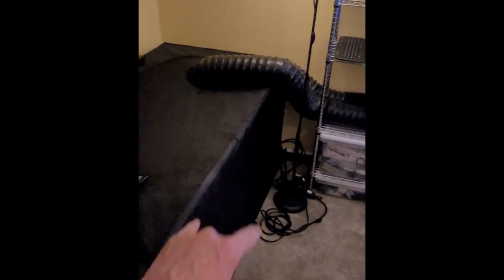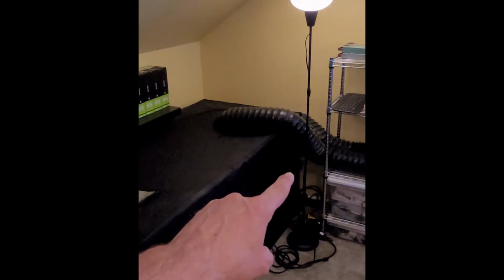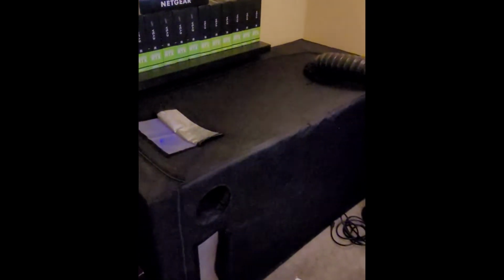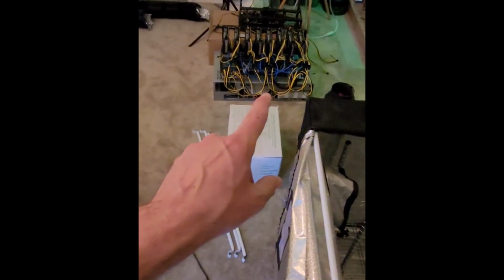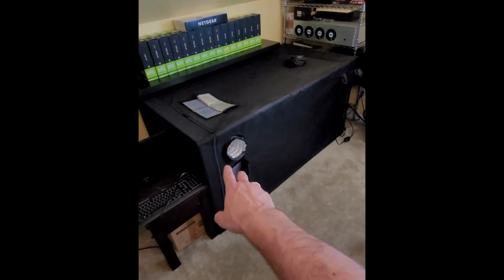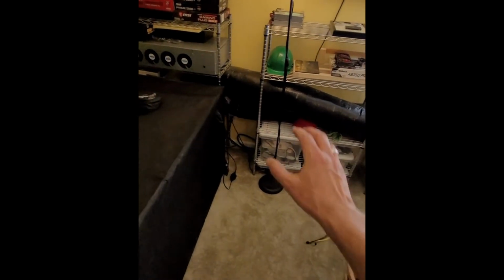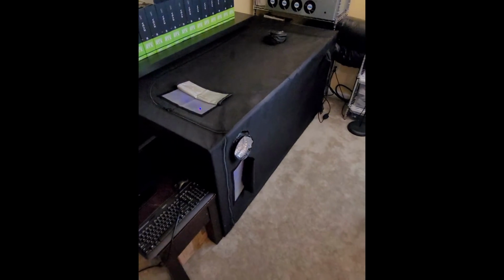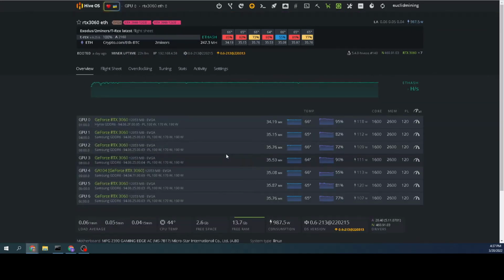Grow Tent Update - Ready For Summer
Summer is coming in fast and the heat shouldn't be a problem for me now with the updates to the mining grow tent. This is the Grow Tent Update ofr my home mining experiment.